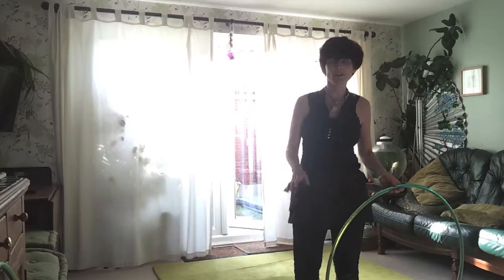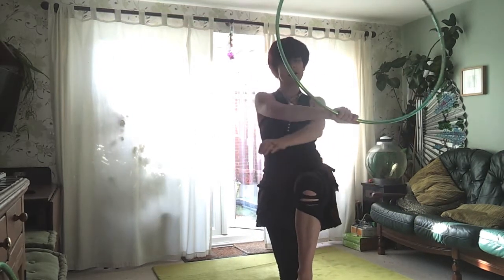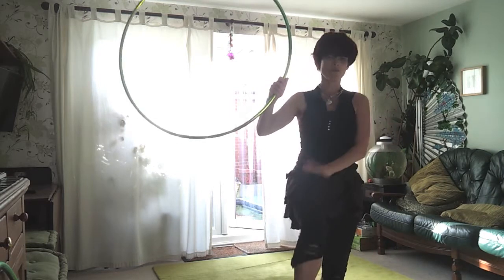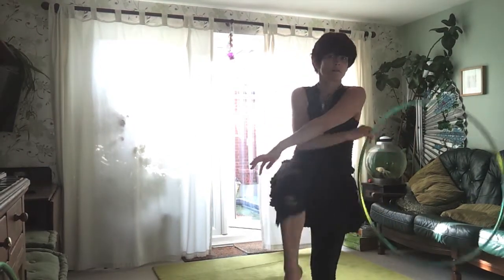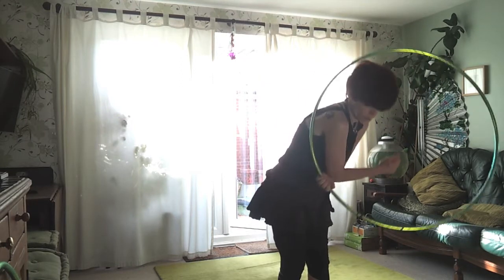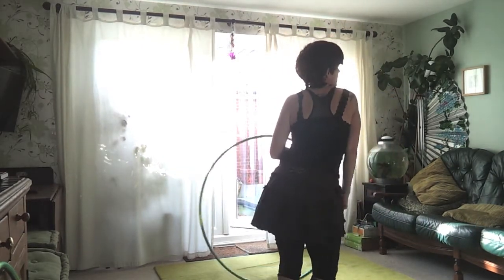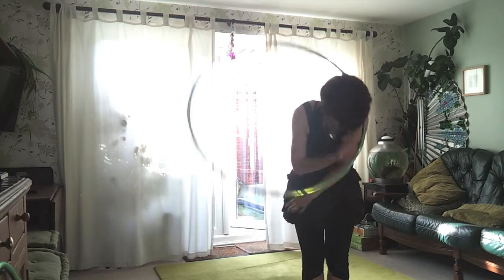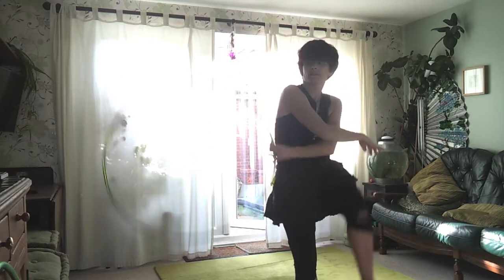Part A: Under the Knee Pass into Pop In (Outside In version)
For Autumn Mosley aka @hatbearingoctopus on Instagram.  This is the tutorial she requested. xxx